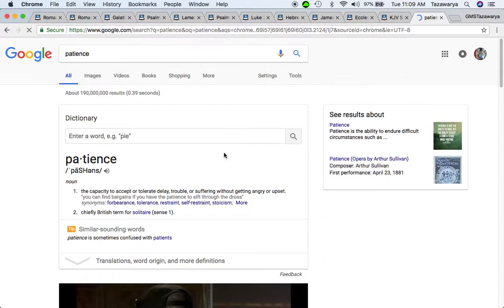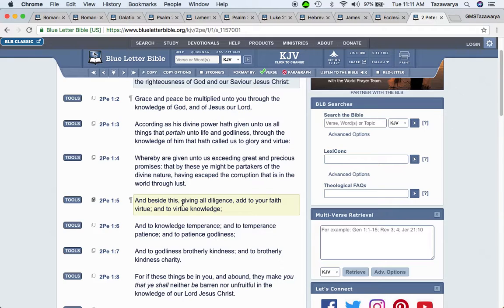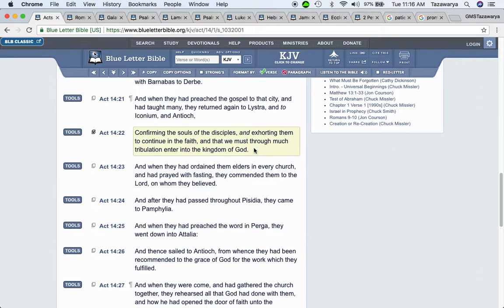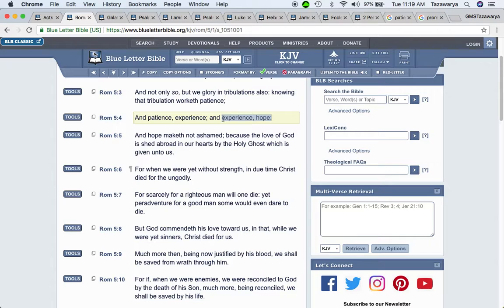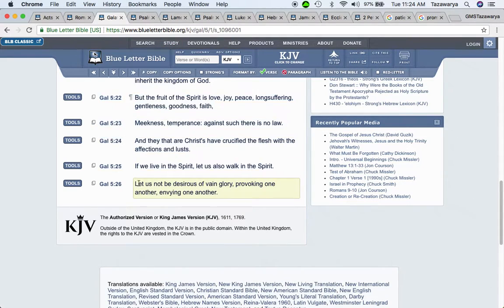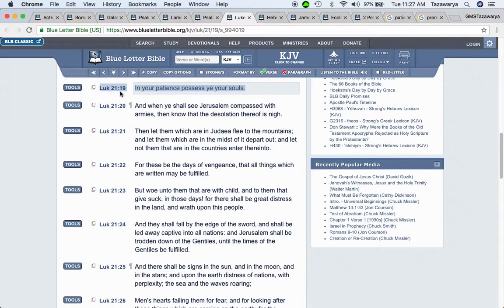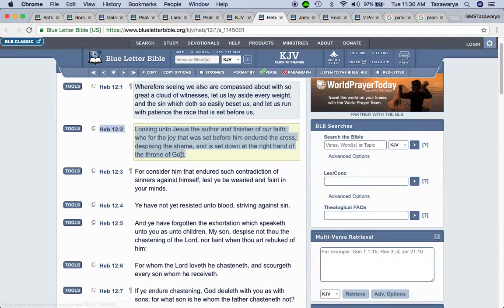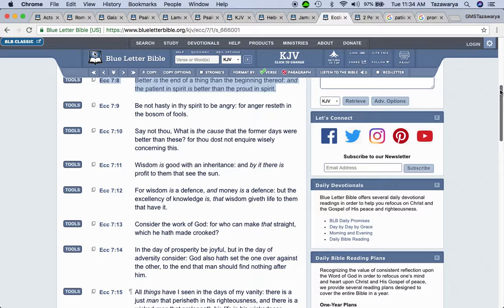Add Unto Your Faith Patience